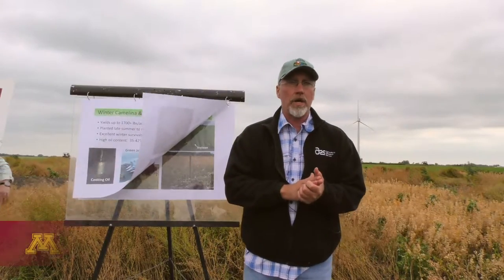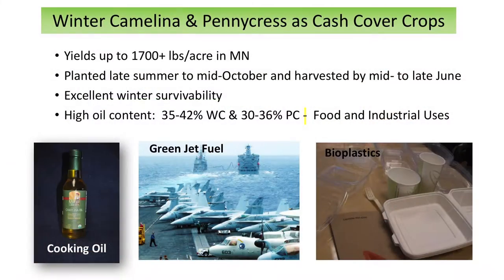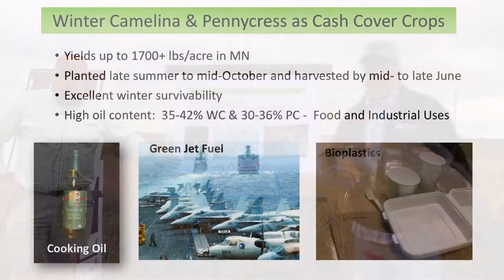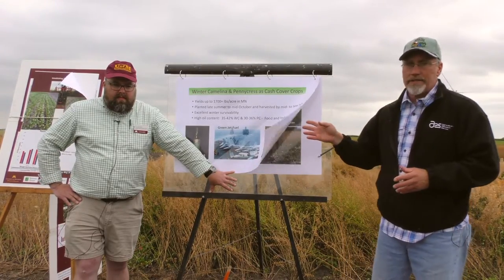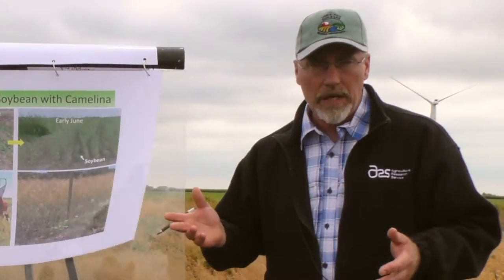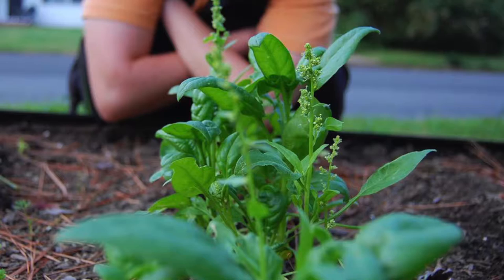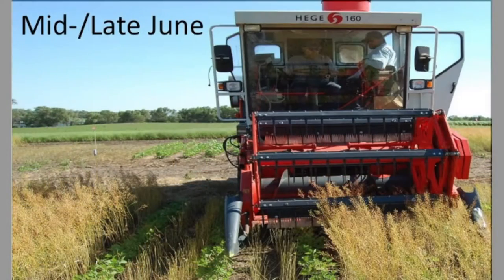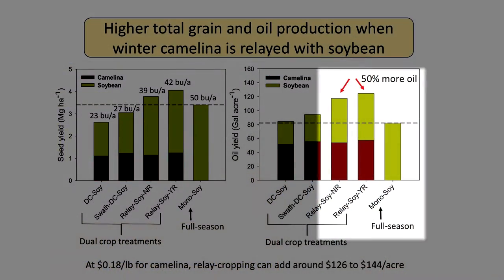Camelina - An Oilseed Cash Cover Crop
USDA-ARS Russ Gesch discusses how to include winter camelina and pennycress into your corn and soybean rotation.  Better economics, pollinator habitat, and soil cover are some of the benefits.